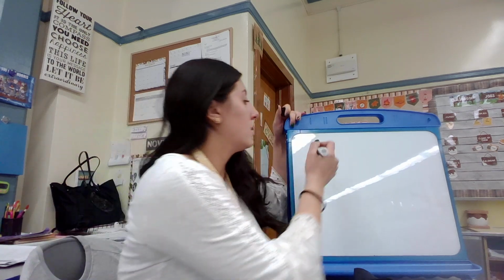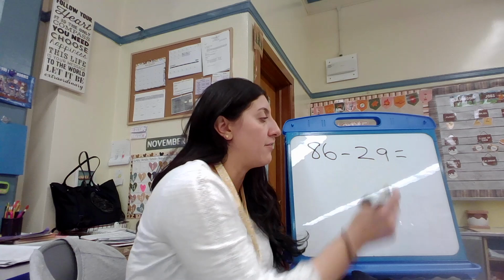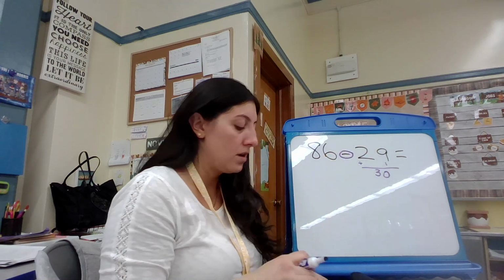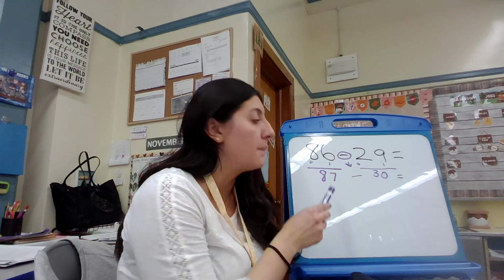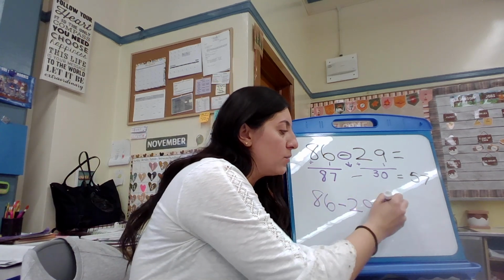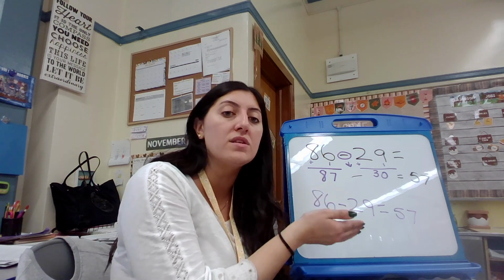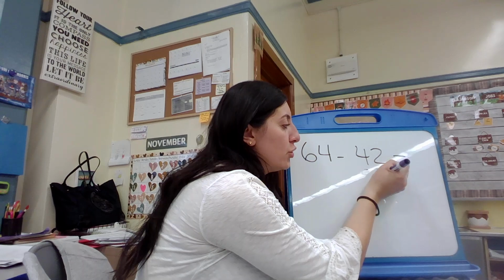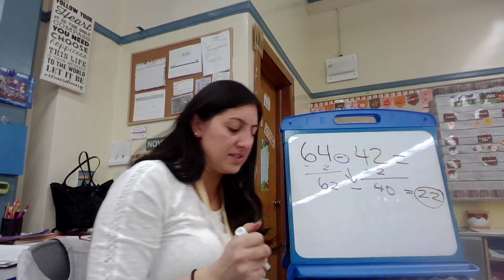Using compensation to subtract within 100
Watch the teacher solve two different subtraction problems using compensation.